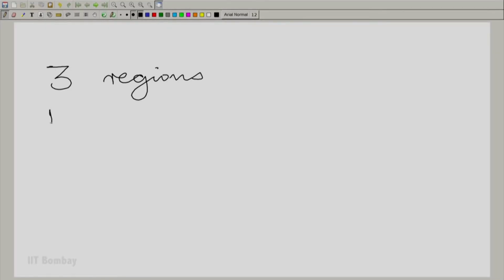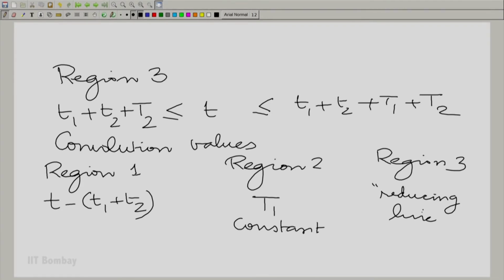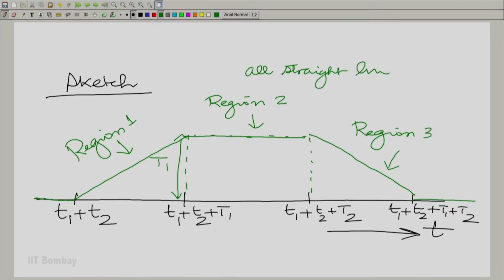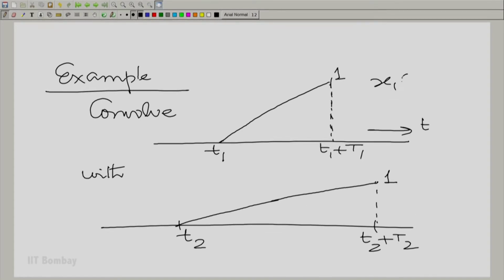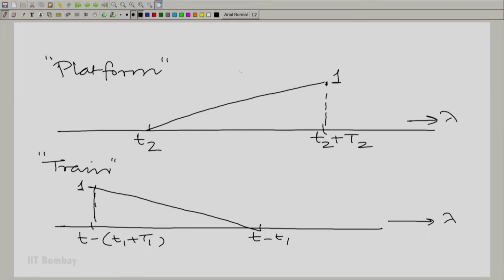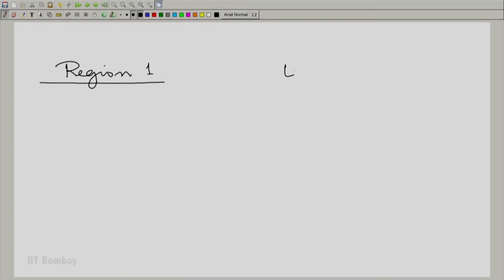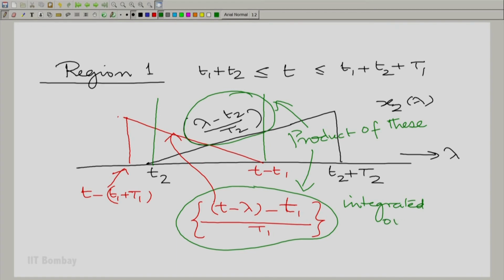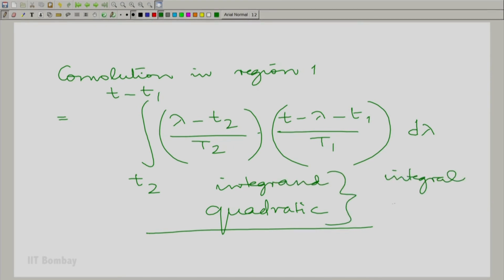EE210x S137 Sketching the Example Convolution and Setting up a More Difficult Exercise IIT Bombay